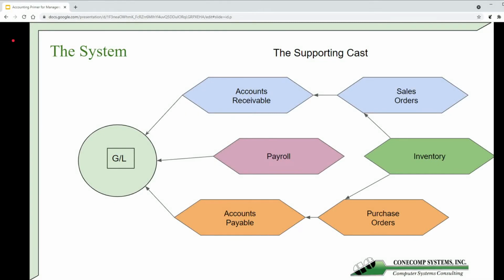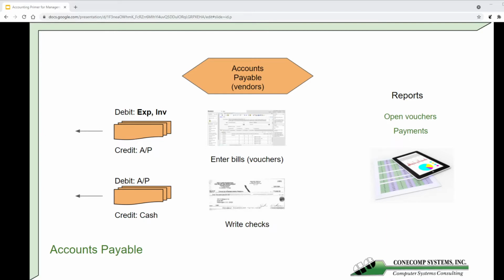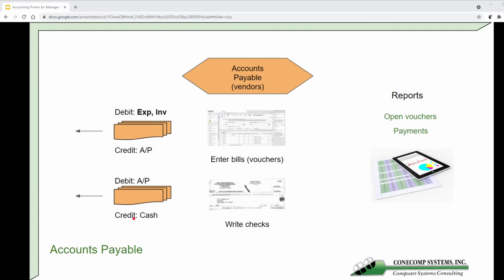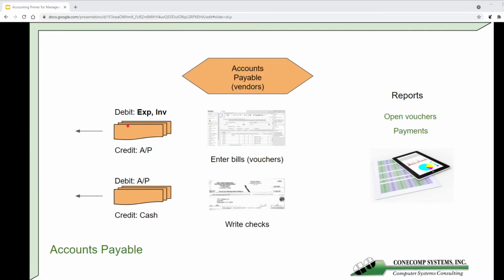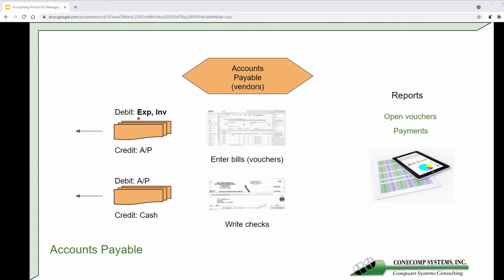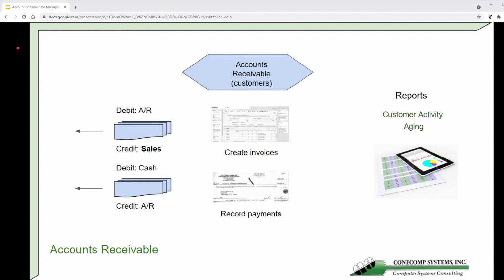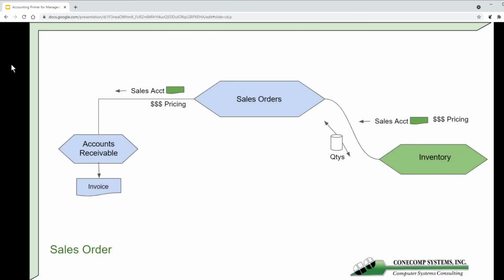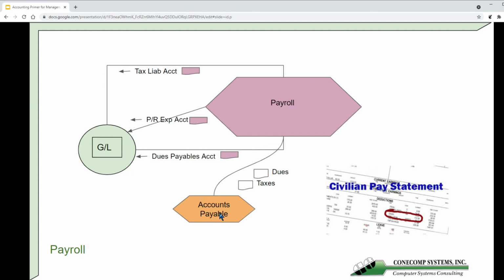Managers Primer Ext Part 3